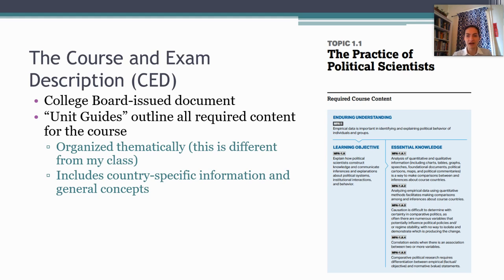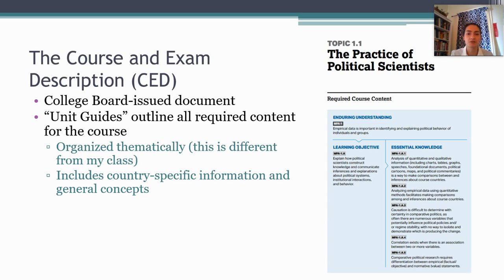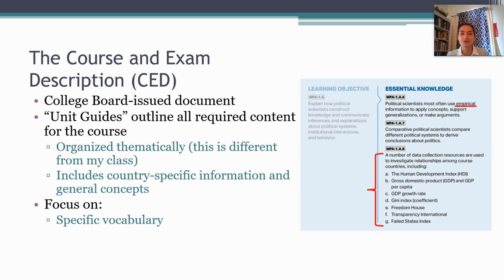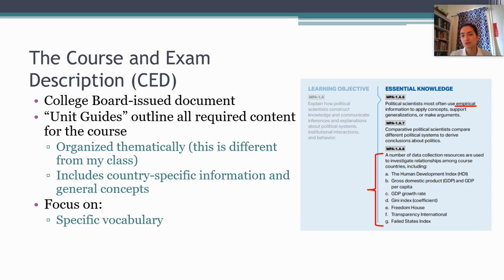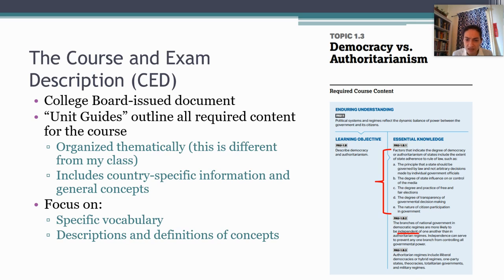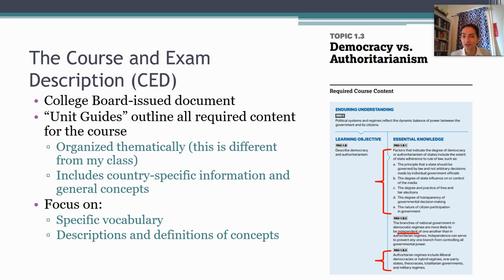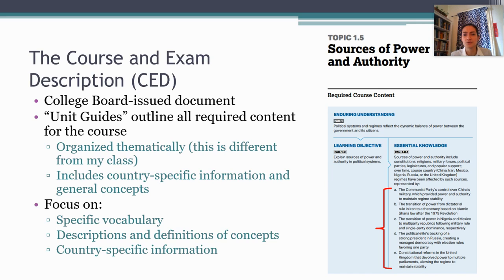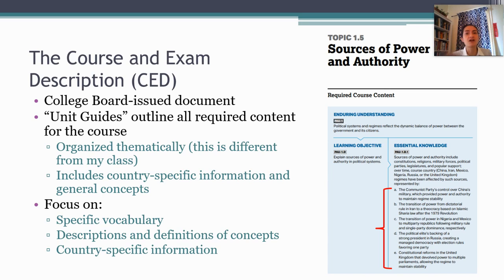AP Comp Gov - How to Use the CED